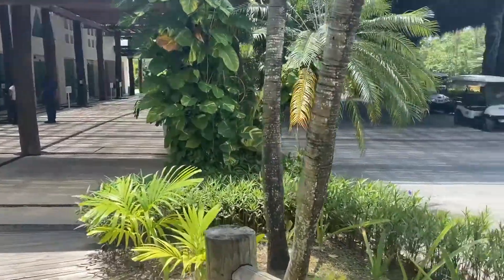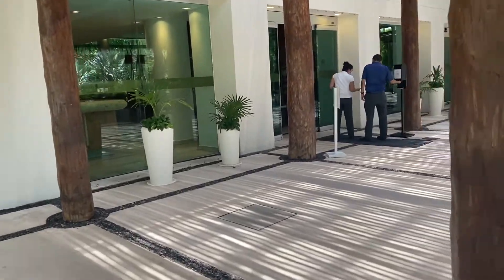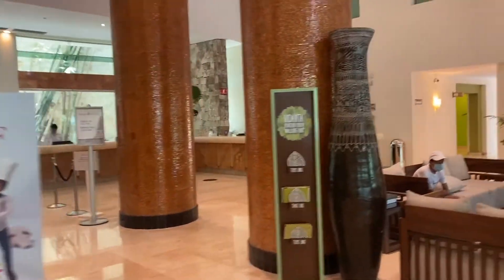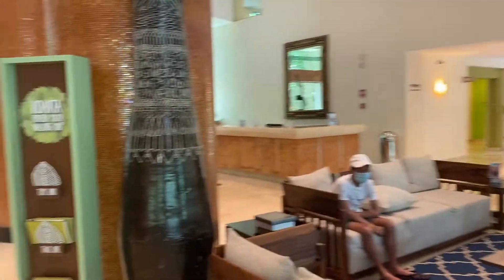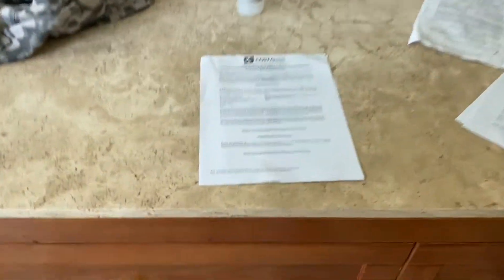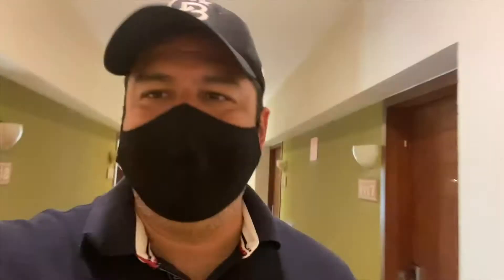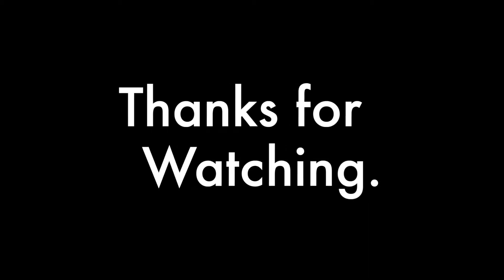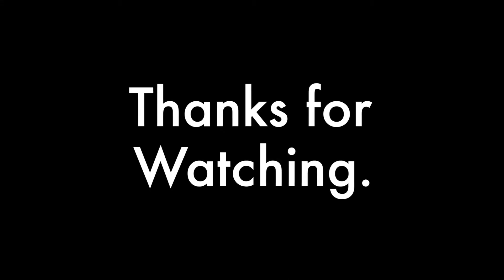Covid-19 Testing when traveling in Mexico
CDC recommends that travelers who are not fully vaccinated continue to wear a mask and maintain physical distance when traveling. Avoid crowds and stay at least 6 feet/2 meters (about 2 arm lengths) from anyone who is not traveling with you. Wash your hands often or use hand sanitizer (with at least 60% alcohol).